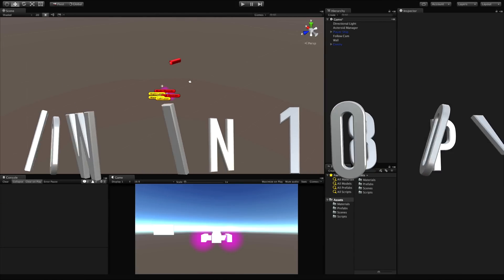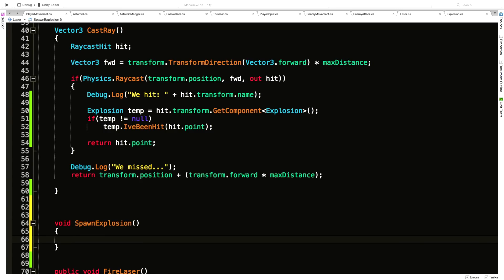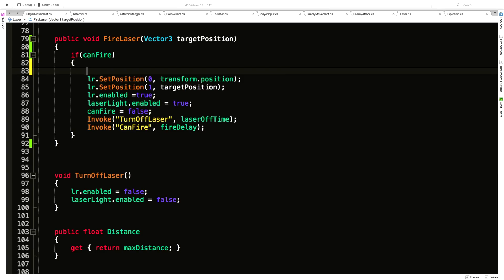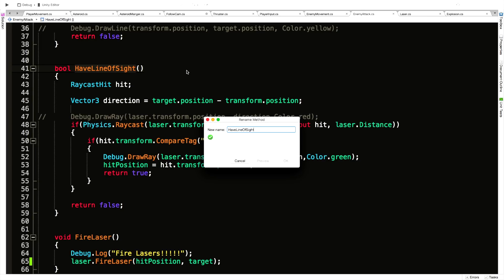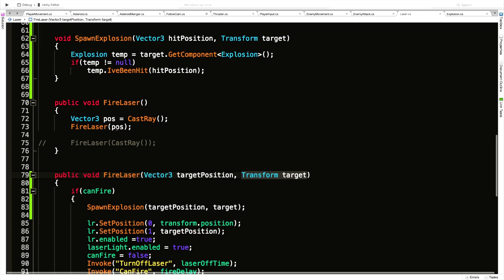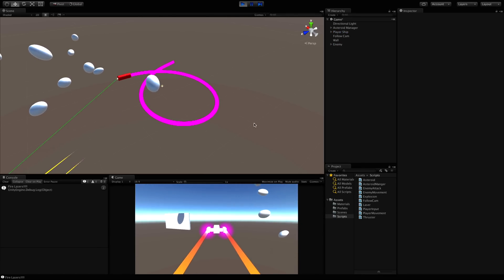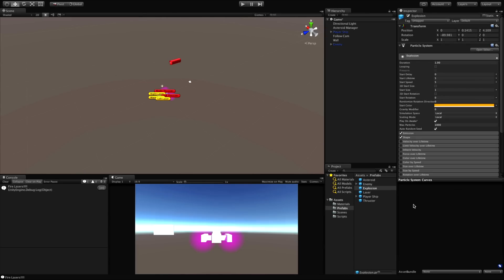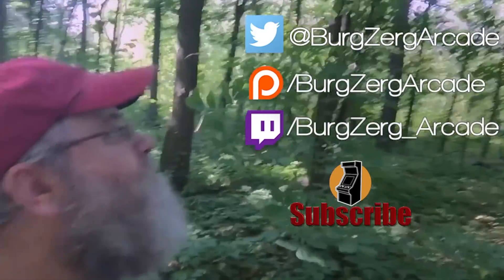Player Explosion - Unity 3D Game Development: Week 3 Game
In todays lesson, I want to add the code that will allow our player ship to have those explosion when it is shot from the enemy lasers.

Let's get to it then shall we?